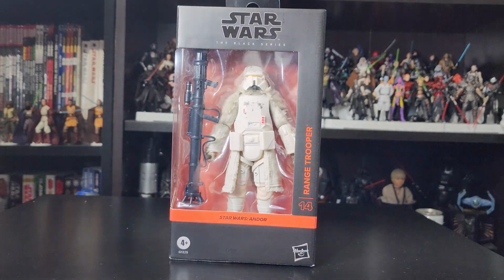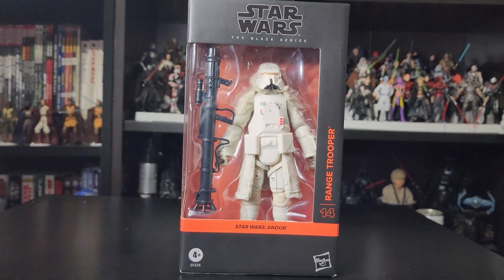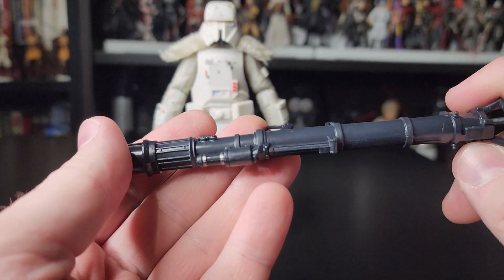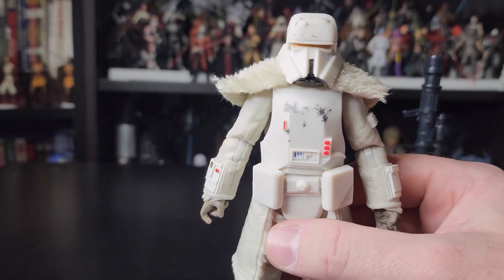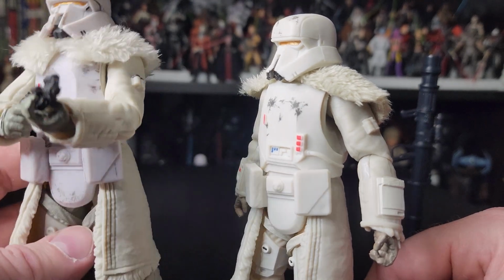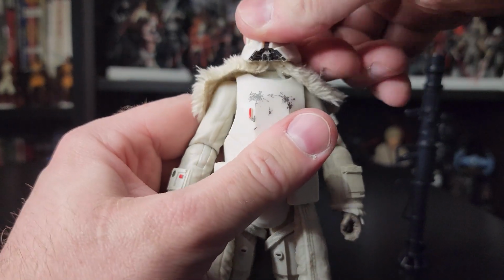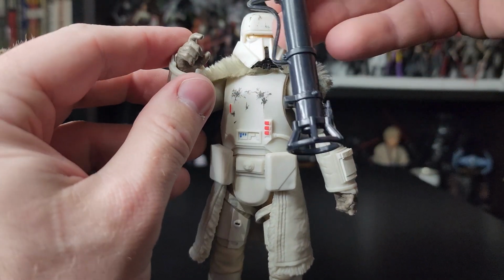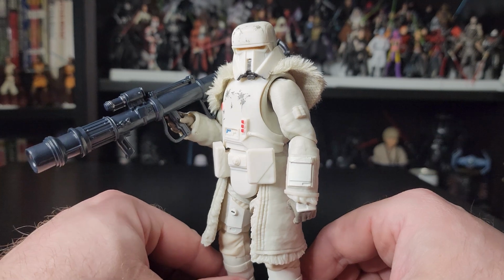RANGE TROOPER - STAR WARS THE BLACK SERIES - ANDOR